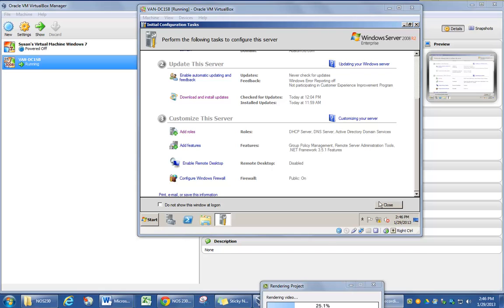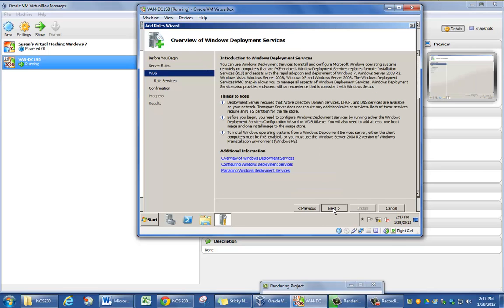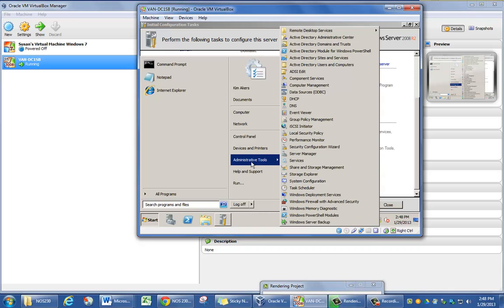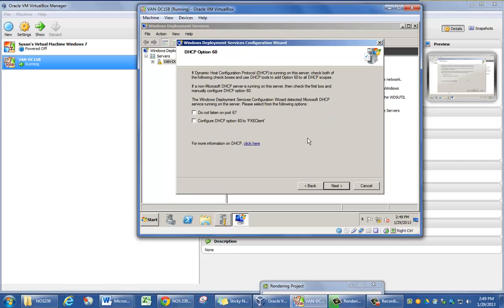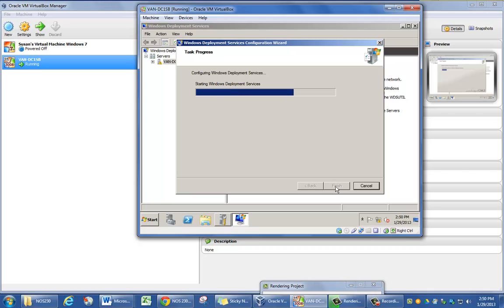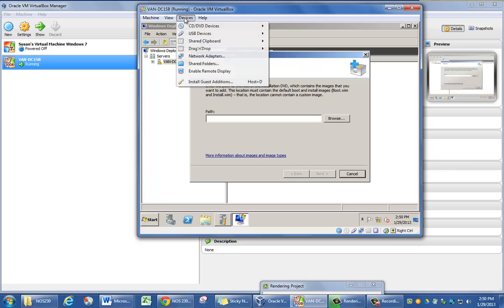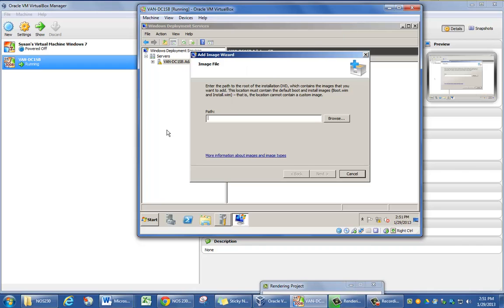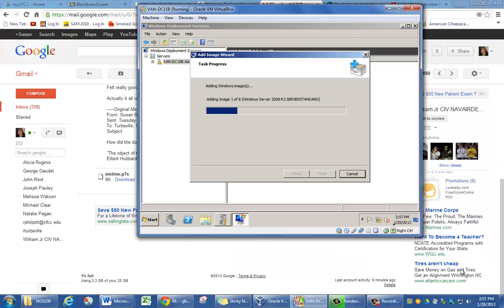Chapter One Exercise Three